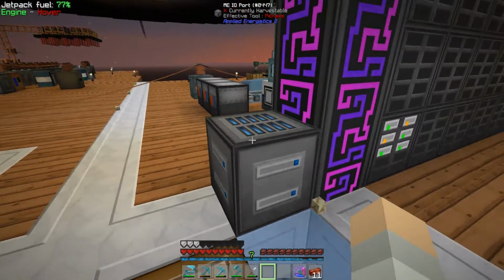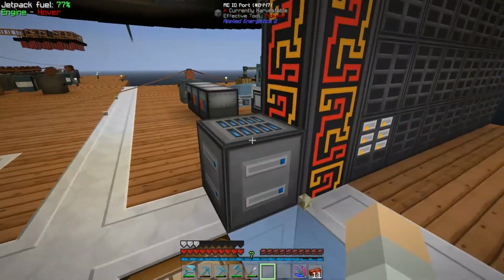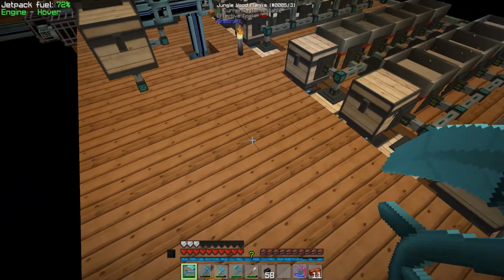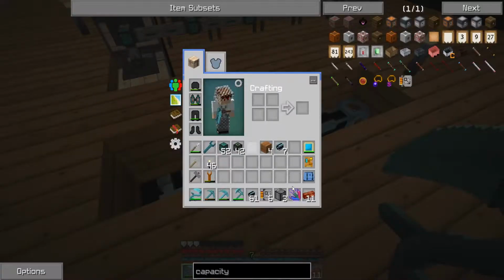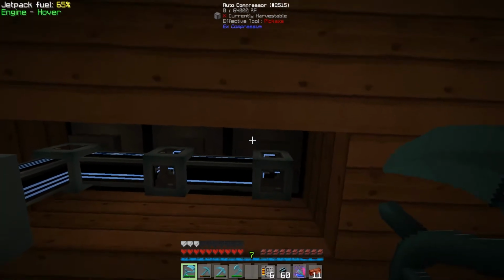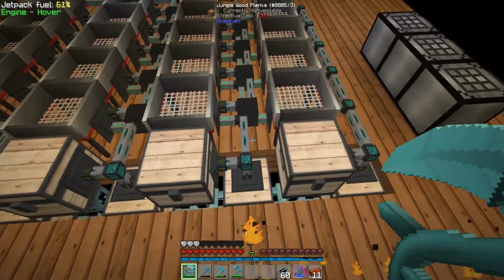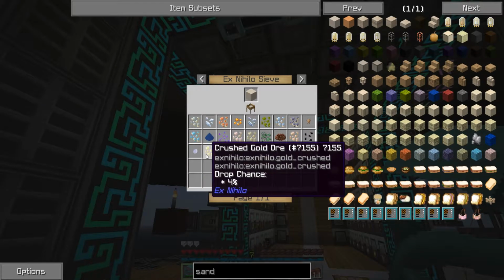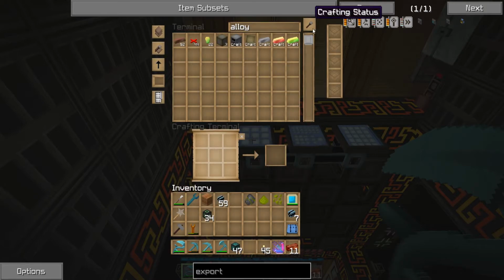FTB Infinity Skyblock! || MASS COMPRESSION! || #78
Episode 70 Map Download!

Internal Use:
rc:special